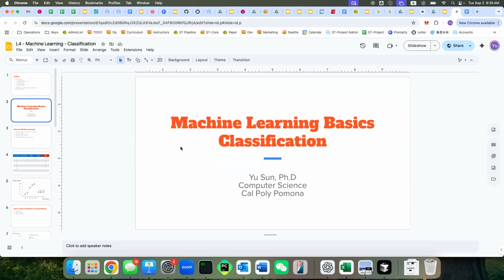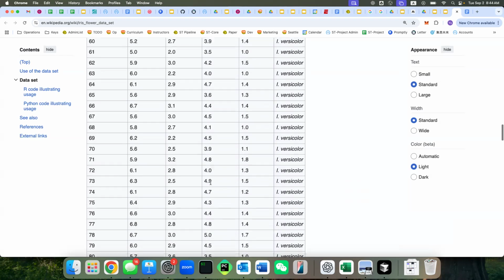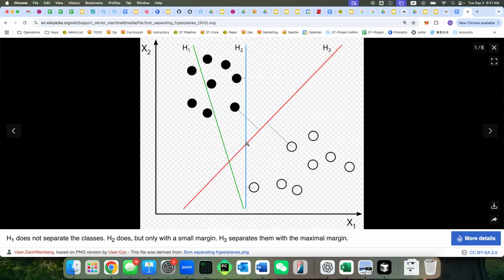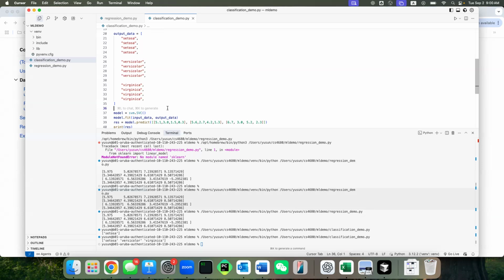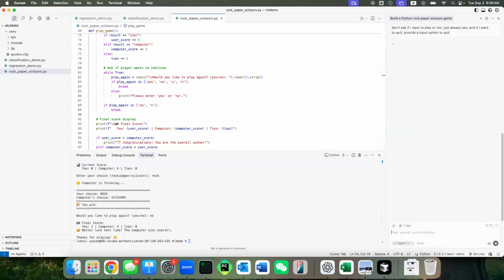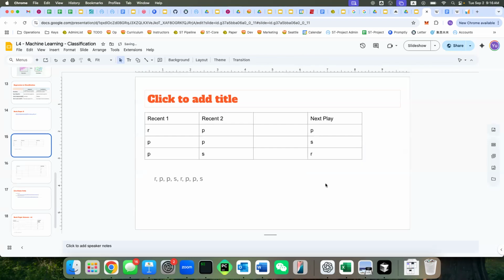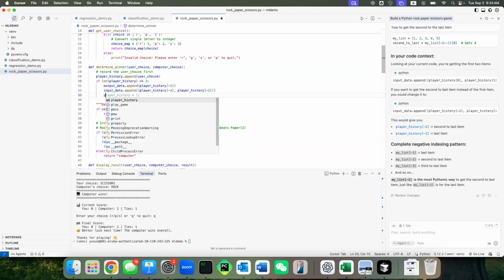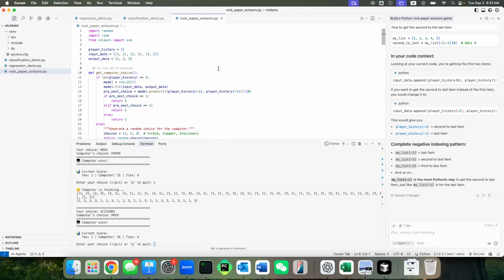CS4680 - Lecture 04 - Machine Learning Classification